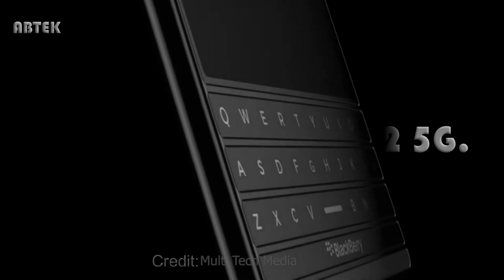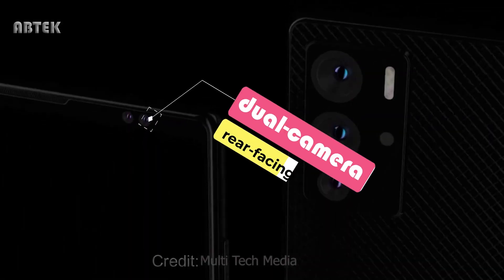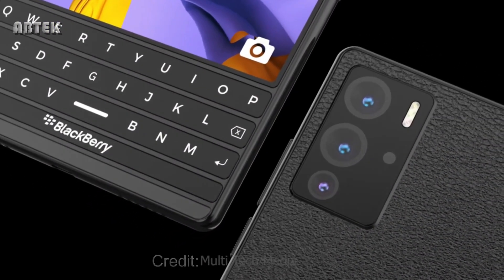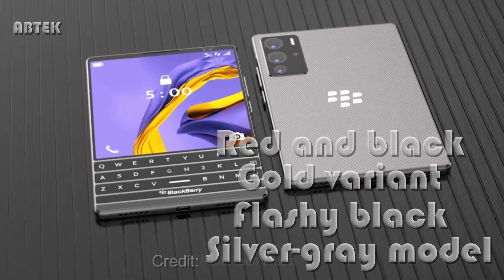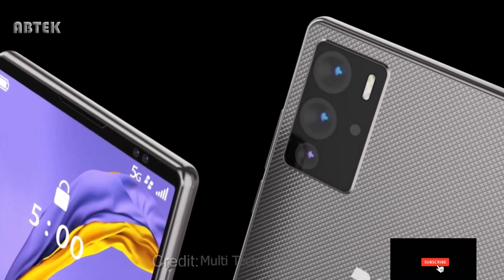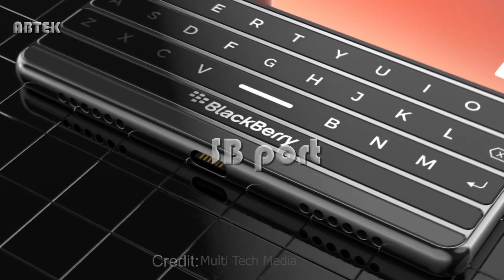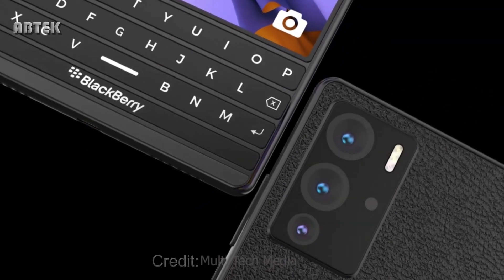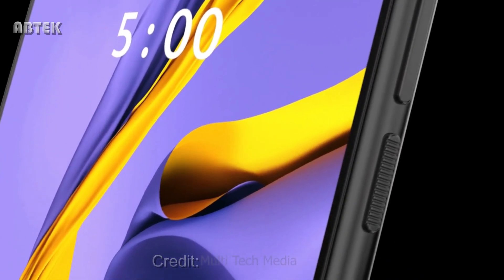BlackBerry Passport 2 5G BIG DEAL.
The BlackBerry Passport is a well-known phone from BlackBerry. Striking fan-made concept renders of a BlackBerry Passport 2 smartphone have been shared online, and they include the always familiar physical QWERTY keyboard but also offer a couple of surprises. The first surprise with the concept BlackBerry Passport 2 is its rear-facing dual-camera setup.